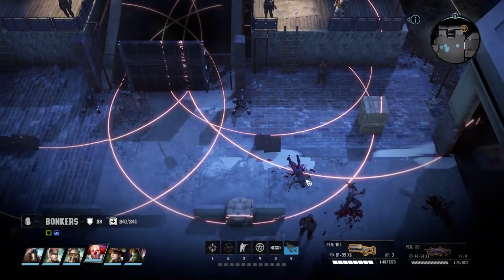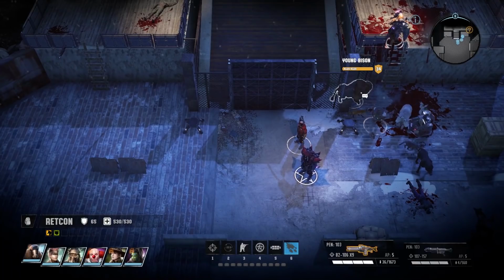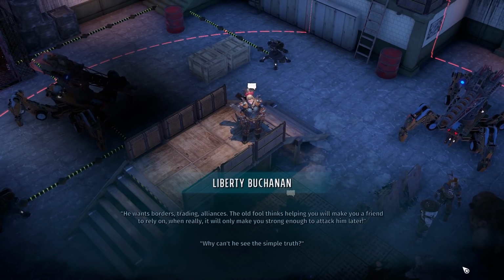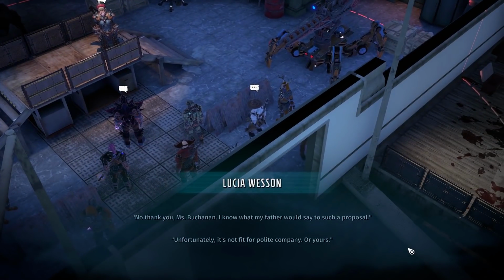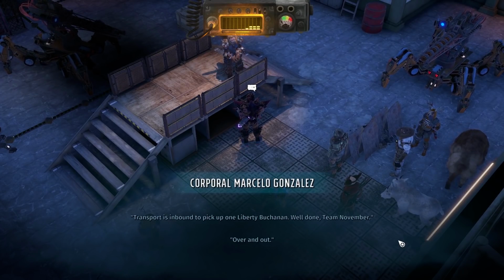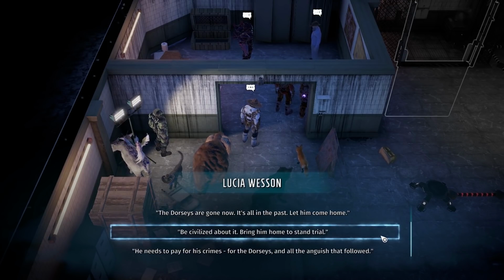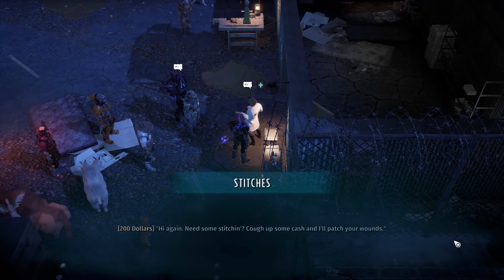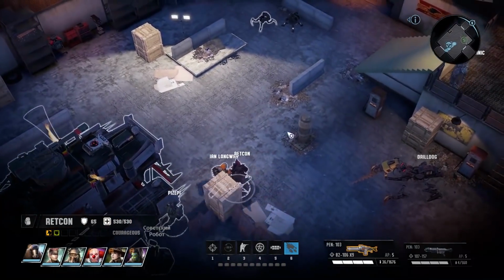Wasteland 3 - Ep. 59: A Complex Situation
Today, Team November lays siege to Liberty's complex! Not, mind you, that there's really much in the way of actual guards left. The physical obstacles have been all but overcome at this point, so now we face the most daunting challenge of them all... moral equivocation!

Also, I guess there are some giant robots. No big deal.

00:00 Intro & Special Thanks!
01:30 A complex situation. (Combat)
07:00 Dead on arrival.
13:30 Unendorsed. (Combat)
20:45 Liberty or death.
27:56 Sins of the father.
41:32 Outro & Party Hat!

While I did back the original crowdfunding campaign on Fig, I'm not otherwise associated with InXile or Wasteland 3 in any way. I just love wending my way through the wastes, and occasionally spinning a tale about it!

Raider Captain: Anerdinwarpaint, Antonio Hernandez, Exsellsior, Nathan Welch Jr, and Valinrook!

Veteran Raiders: AdriRaven, Alois, Drakiith, EerieV23, Eric Teichmiller, James Trimmier, Jas Orcblood, Kazorm, Lady Shayna, Laura and Mike, Leroynukenson, Loolaloo, Læknishendr, Matthew L. Bridges, N'YOLO Kanté, Nerd_Prof, NOD Goblin Nico, Optimal 2, Raximus Savvage, Shaun Orpen, Terry Williams, The Link King, TheBookThief, Thomas K Arata, Tomasz Piątkowski, Vertigo322, Viktoriya Babenko, and Woah77!

Honorary Raiders: Alexander Hochbaum, austin fagan, Benjamin Grey, bgbng, BOZE77, Brad Quinn, CommissarMoody, Comrade Robot, crxcrvs, Ego2, Ethan VonderWeid, flamebeard, I C U UwU, Mark Giemza, Maximilian Mönke, Misha, Neuro Lancer, Olav Hope, Peter Klason, RobH, Roman Berger, Scott Brown, Sir Diealot, Stoltz, and The White Winter Wolf!

Raiders in Training: A.R. Jackson, AN, Ben Hollingshead, Cecil Kane, Christepher McKenney, Dawen Liang, DentonEX, Foetwain0, Gilborath, Henrik Reimer, hob0tron, Kris Lighthawk, Luke, Manuel Lortie, Nebojsa, PeteNZ, Purge, Secateur, Stephanie Taylor, Victor Anuck Songs, vucrulez, and Yvreth!